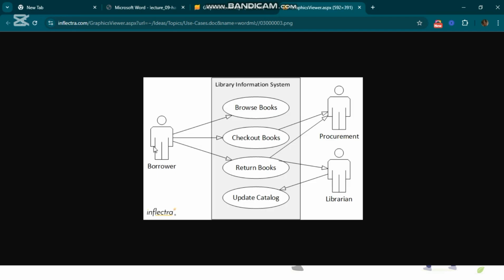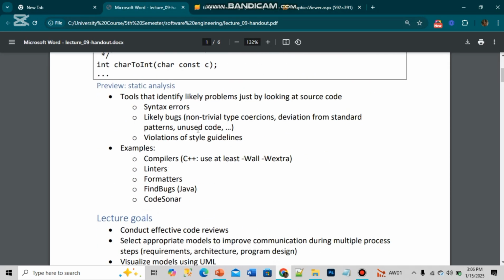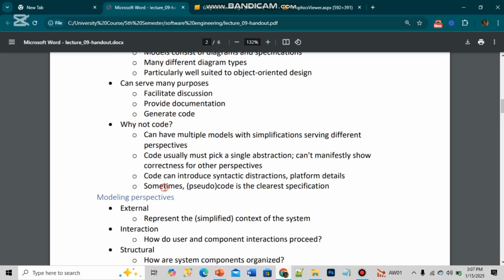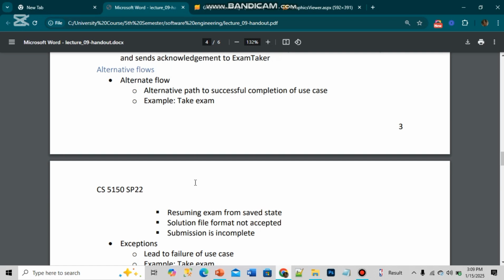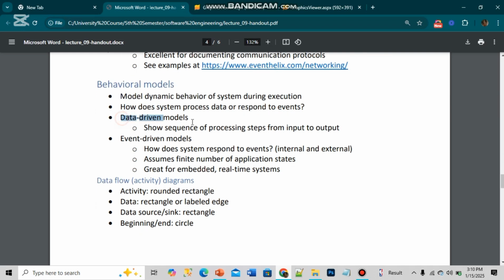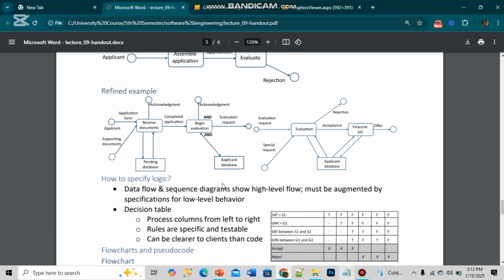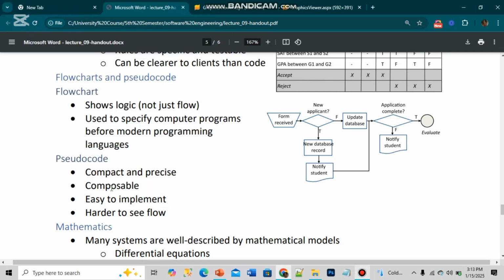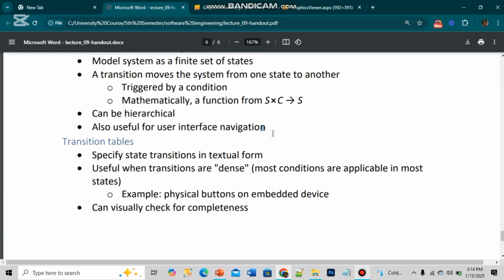CS 5150 Lecture 9